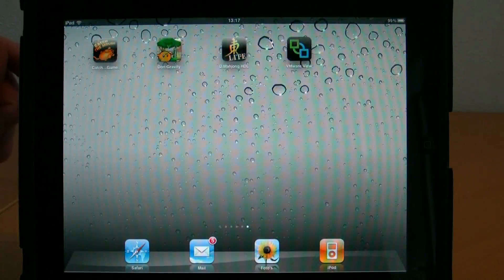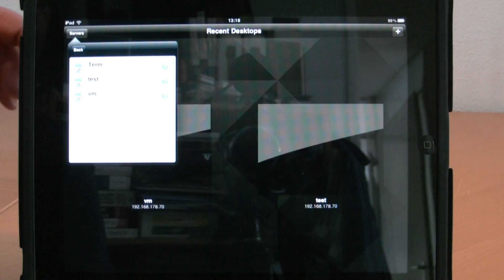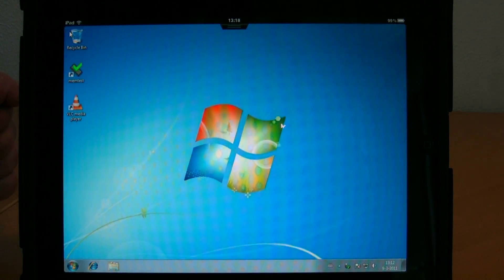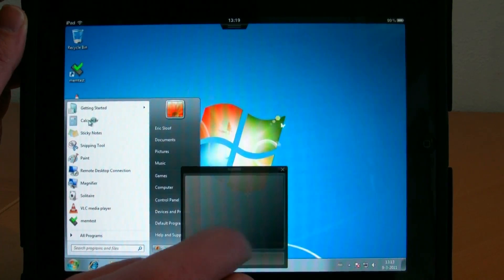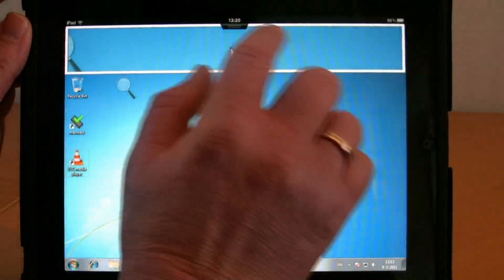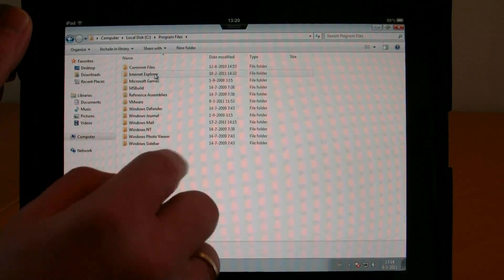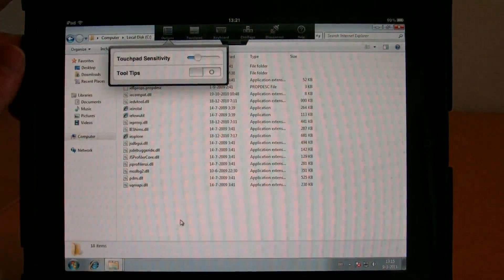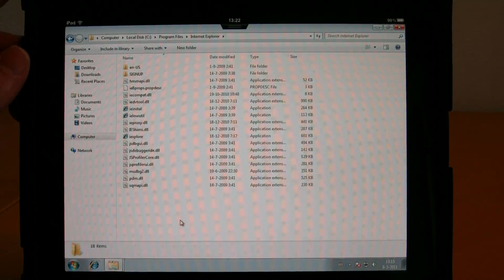Video - VMware View Client for iPad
VMware View Client for iPad makes it easy to access your Windows virtual desktop from your iPad with the best possible user experience on the Local Area Network (LAN) or across a Wide Area Network (WAN).I've created a short demo video which unveils some cool features of the VMware View Client for iPad.